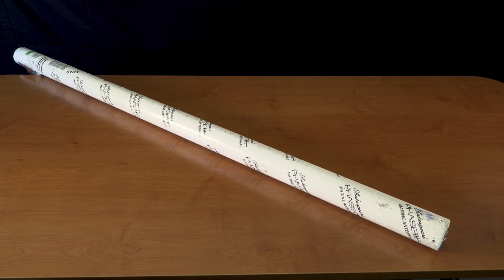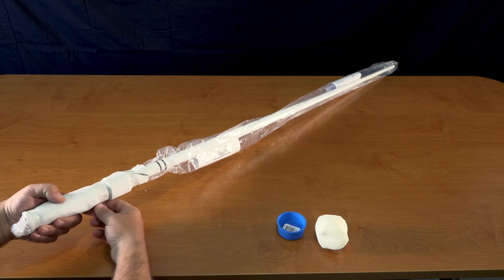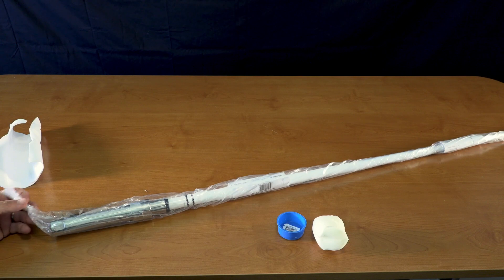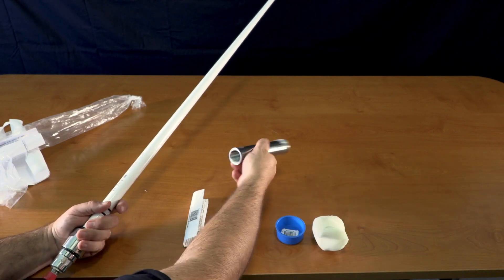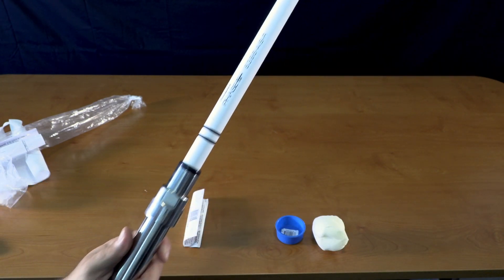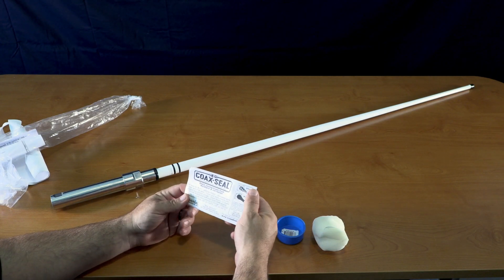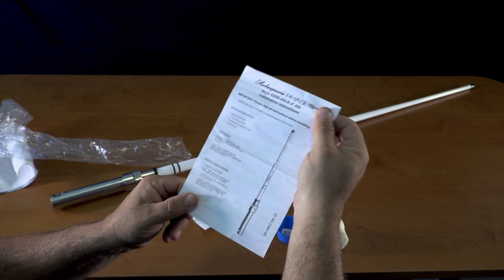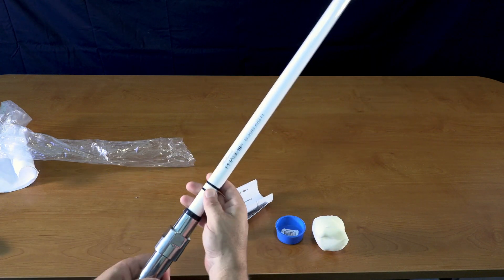Shakespeare Phase III™ AIS Antenna 6396-AIS-R / Open Box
Phase III™ AIS Antenna
Specially engineered and tuned to match AIS transceivers, this Phase III™ antenna enable reliable communication over marine AIS frequencies. Ethafoam spacers, thick radome, and silver-plated elements enhance the antenna’s technical performance and longevity.

Silver-plated elements provide maximum range, clarity, and efficiency
Stainless steel mounting sleeve provides greater durability and rust prevention
SO-239 quick connect allows for removal or installation of the antenna without twisting or reinstalling the coax cable
12-sided facet indexes and prevents the antenna from rotating during installation
Ethafoam spacer system isolates the radiators from vibration for long, dependable service
Thick fiberglass radome finish is a durable high-gloss, white polyurethane finish to prevent yellowing
8-year warranty
Models:
6396-AIS-R